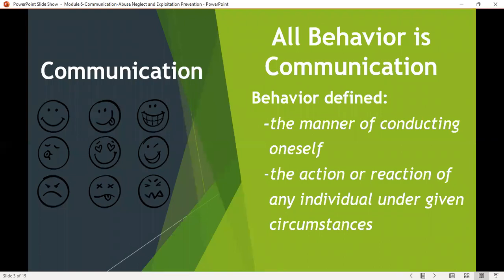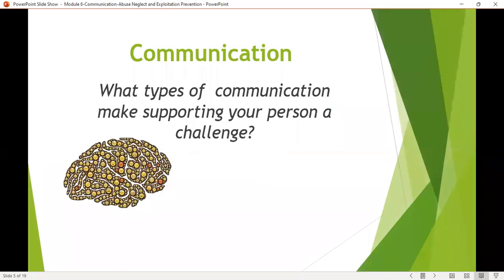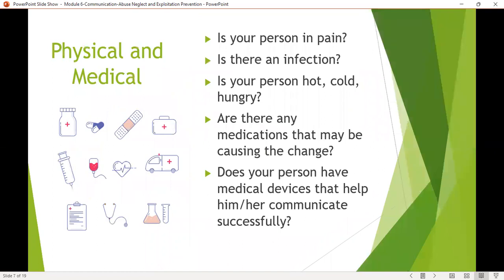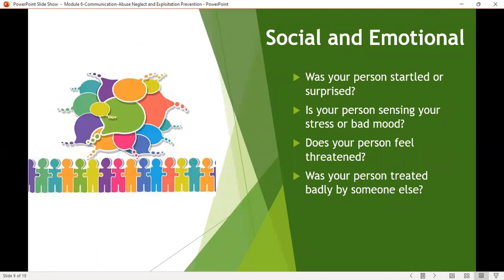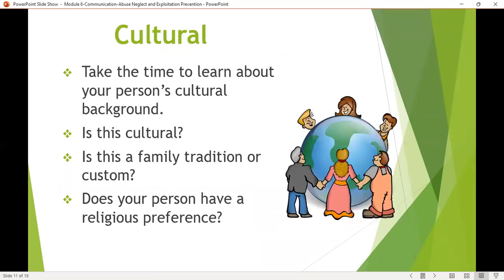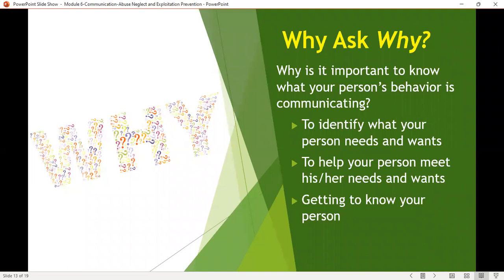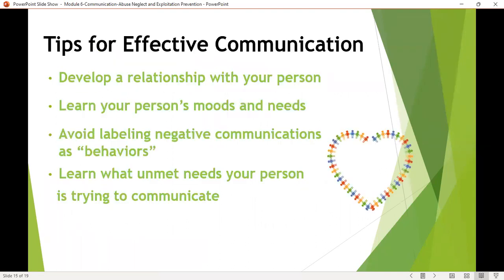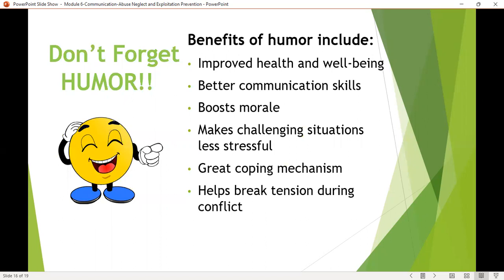Training Module 6 - Understanding Communication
This is the 6th of 11 training modules that focus on recognizing, reporting, and preventing abuse, neglect, and exploitation. In this module, we will discuss the importance of understanding your person’s communication style.